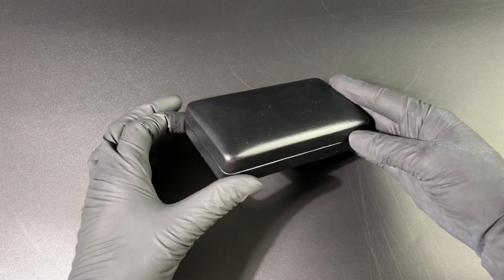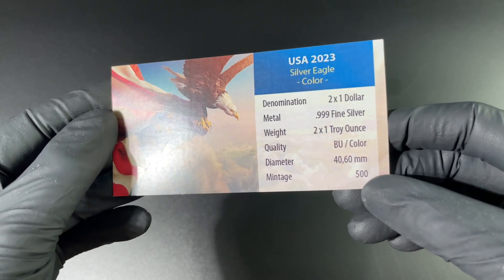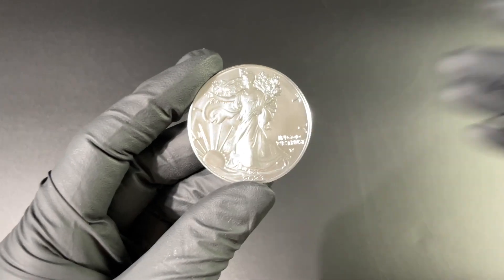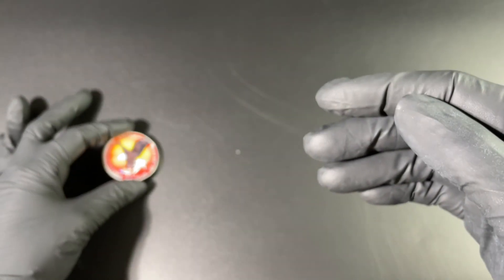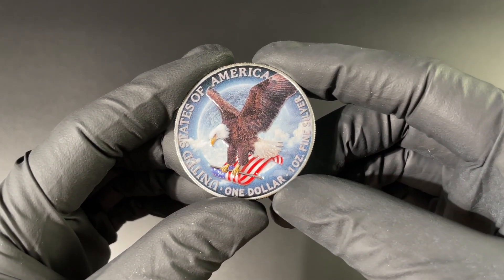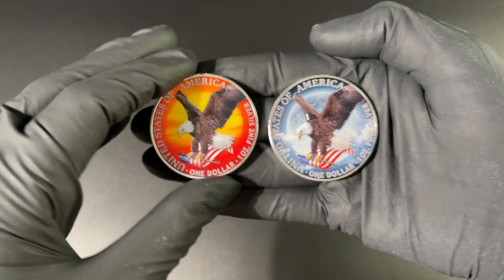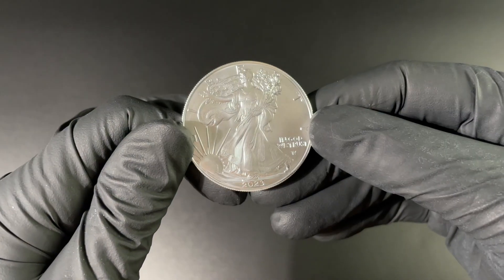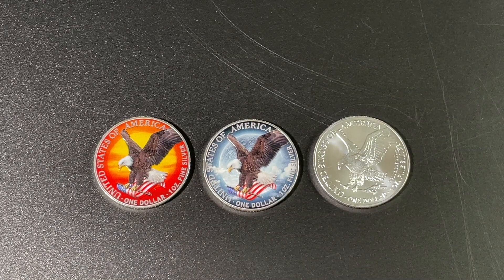UNBOXING EN: Silver Eagle Night & Day Set 2023 2 x 1 Oz Silver Uncirculated in Color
EMK ist seit über 25 Jahren verlässlicher Partner für Sammler, Anleger und den weltweiten Großhandel. Als offizieller Distributor zahlreicher internationaler Prägestätten liefern wir alle aktuellen Top-Neuheiten und alle derzeit im Trend liegenden Münzserien aus aller Welt. Unser Angebot umfasst Sammlermünzen und Anlagemünzen in allen Edelmetallen, egal ob Gold, Silber oder Platin. Wir sind täglich weltweit für Sie unterwegs – immer auf der Suche nach exklusiven Ausgaben, die begeistern !